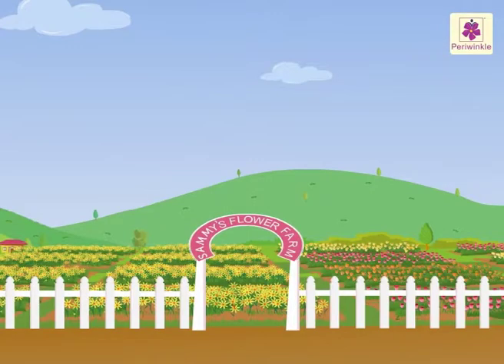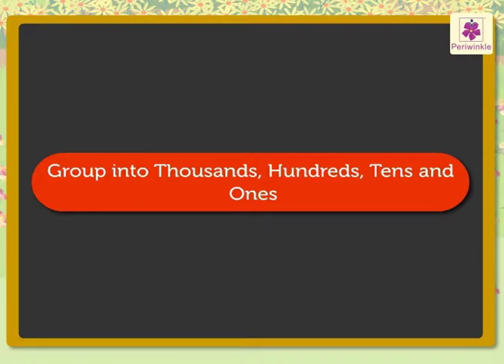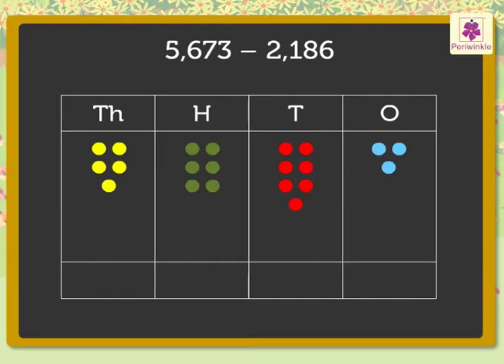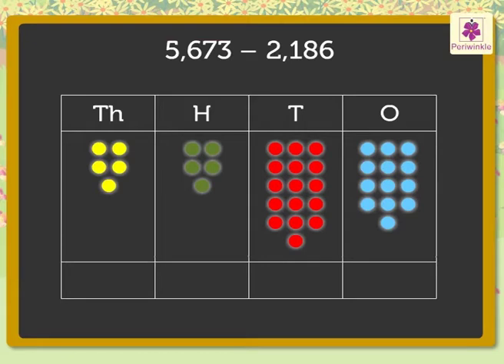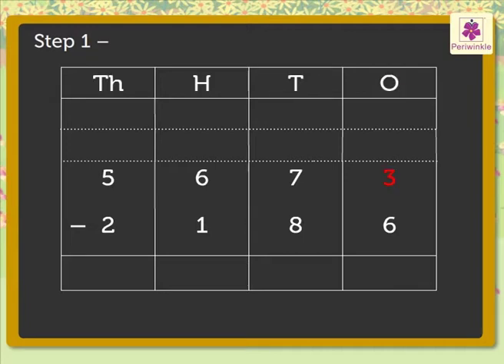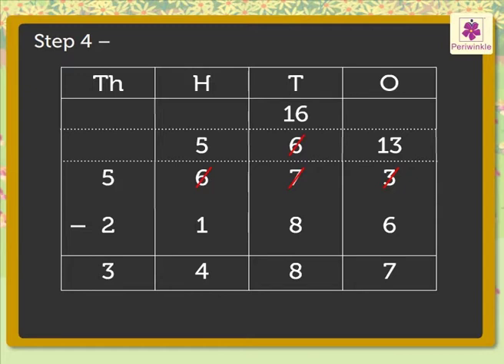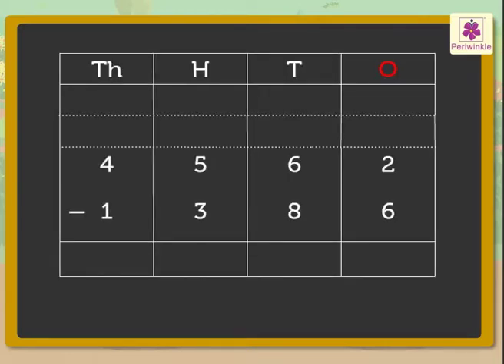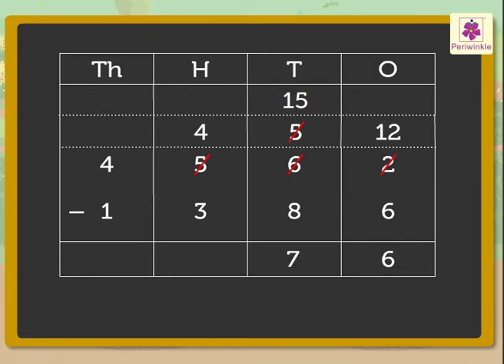Subtraction of 4 and 5-Digit Numbers with Two Regrouping | Mathematics Grade 3 | Periwinkle